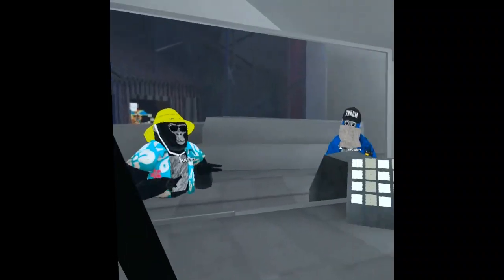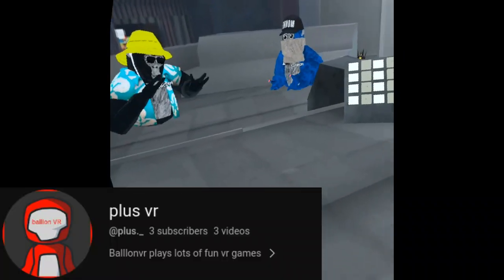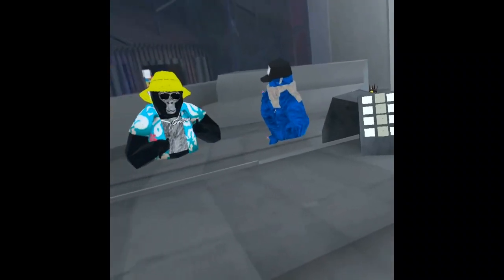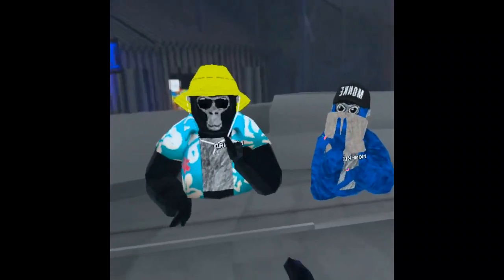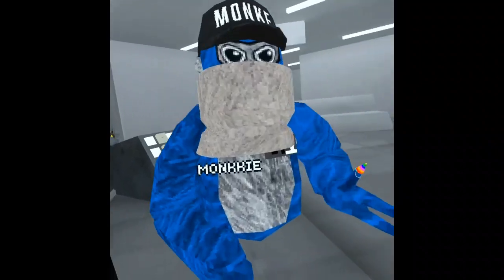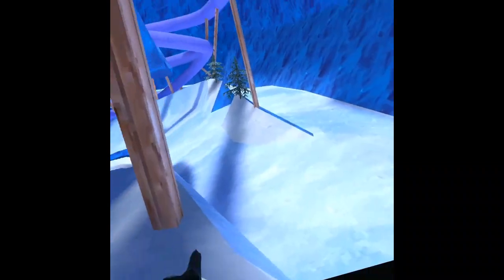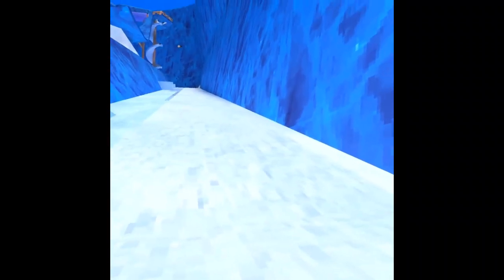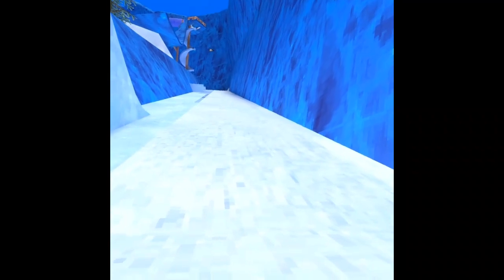Gtag mountains tips and tricks!!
have not posted a real video in a wile!